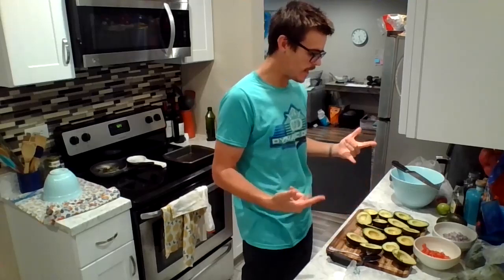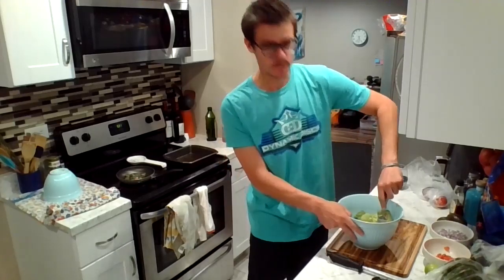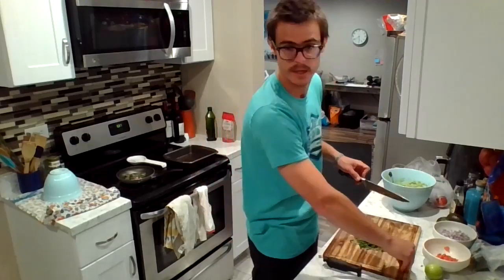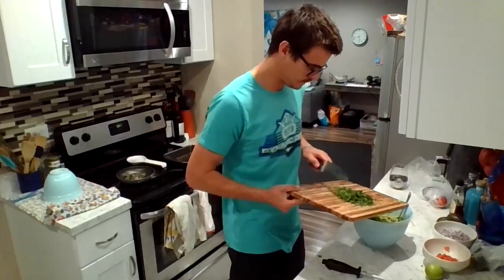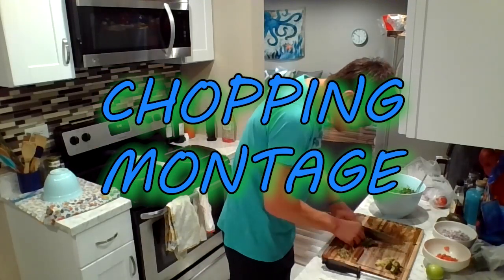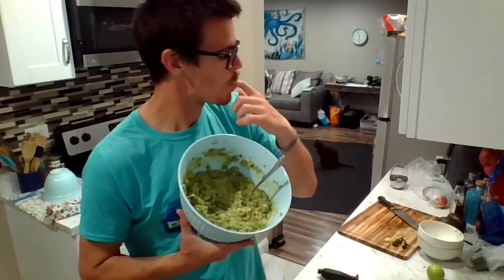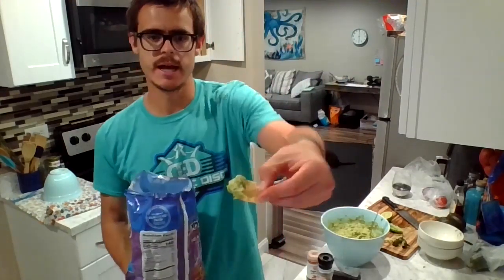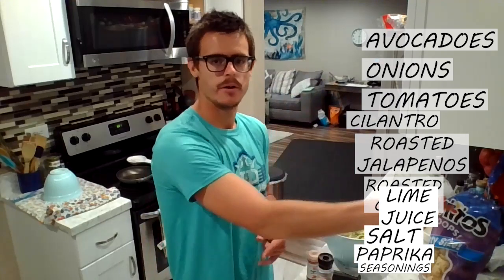Guac Talk!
In this episode of Guac Talk, AJ talks about making guac!  From the avocados to salt, this is sure to be a wild and unforgettable ride. The twists and turns of life are as unpredictable as this journey towards Guac Nirvana (Guacvana, if you will). Without a doubt, you will be on the edge of your seat as AJ scoops creamy avocado flesh from shells, and on the verge of tears because the onions are just that acidic...  Join us, won't you!

Hi, AJ here. I had a lot of fun throughout the entire process of creating Guac Talk from scratch. It all started back in the early 2000s... [15 minutes later] ...and so, with the storyboard finally converted from PNGs to JPGs... [24 minutes later, fuck] ...that's why I decided to experiment with different velocities when drawing out the drum tracks in Ableton. Anyways, I hope you enjoy watching this silly video as much as I enjoyed recording, editing, and arranging this silly video.